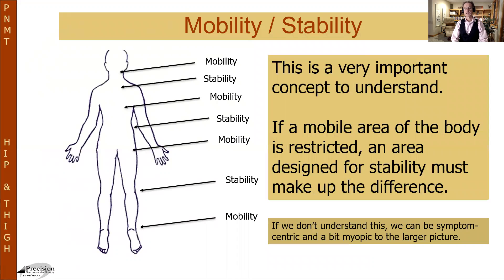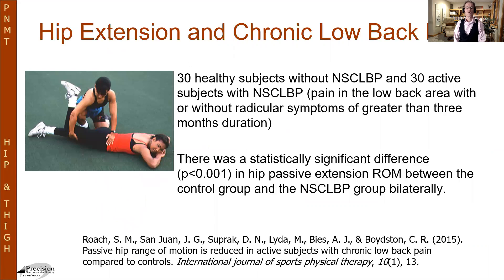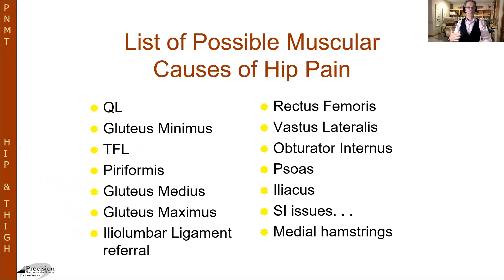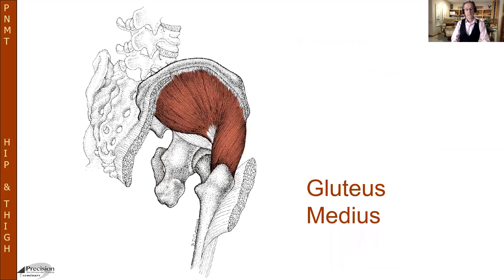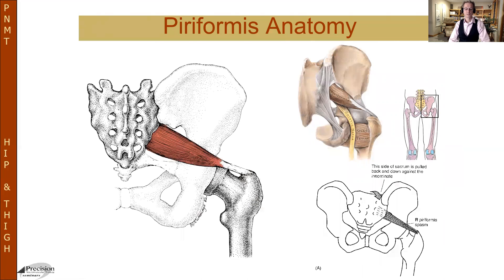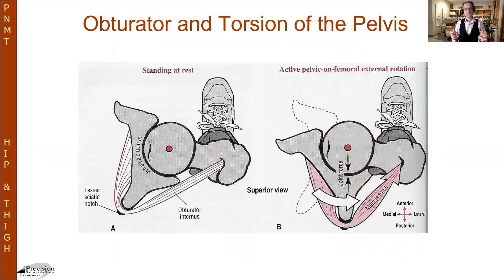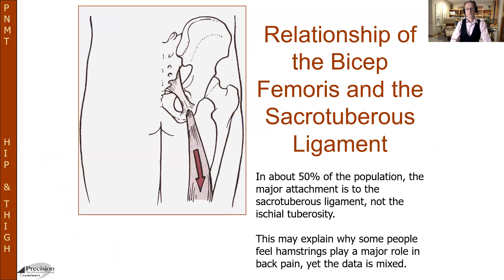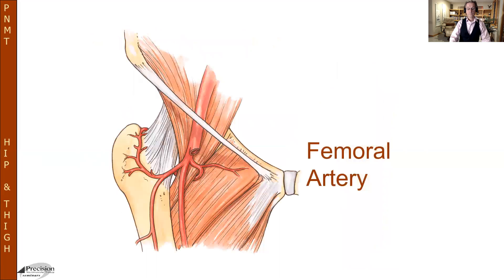PNMT Hip Anatomy Review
In this video, Precision Neuromuscular Therapy founder Douglas Nelson guides you through some of the anatomy you might wish to review before taking the PNMT for the Hip and Thigh seminar.